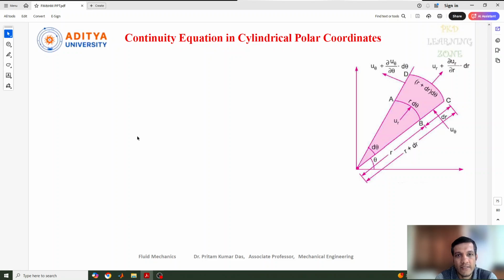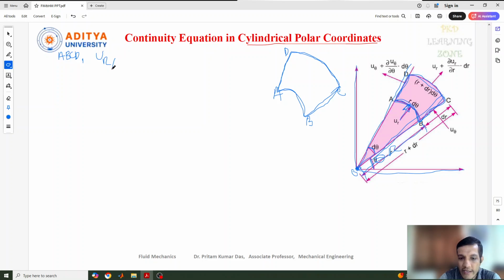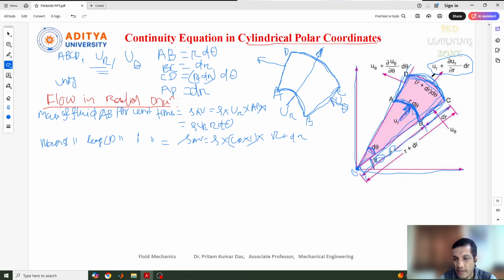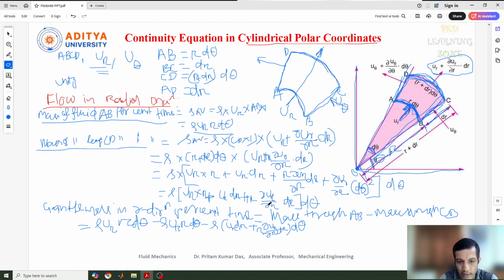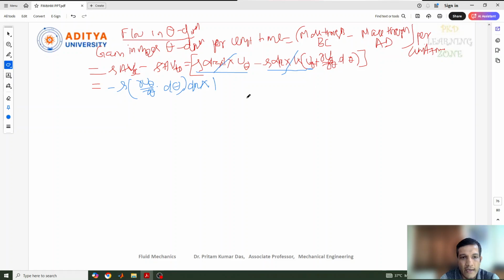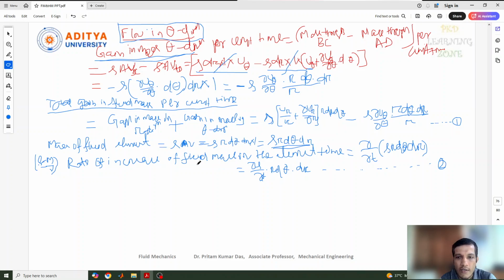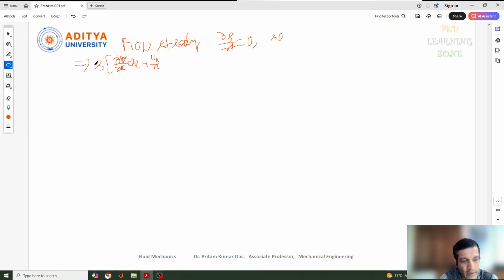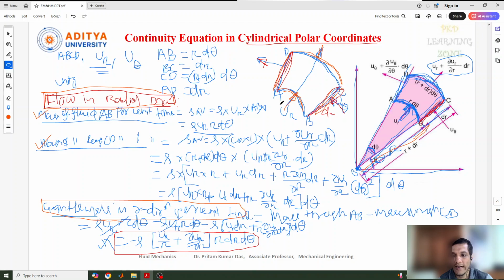Lecture 45 Continuity Equation for Polar Coordinate System in 2D fluid flow, Fluid Mechanics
In this lecture, the following points are discussed:
Continuity Equation for Polar Coordinate System in 2D fluid flow